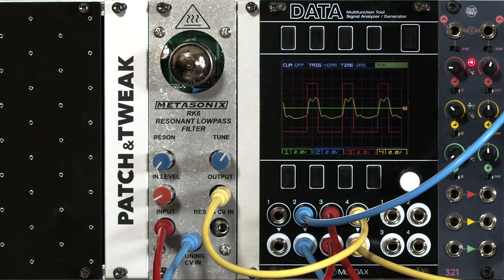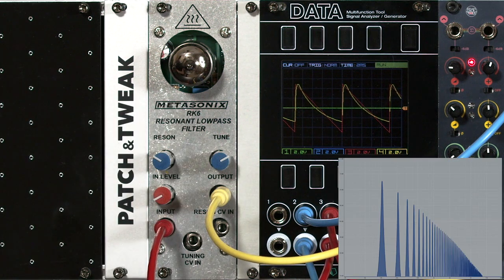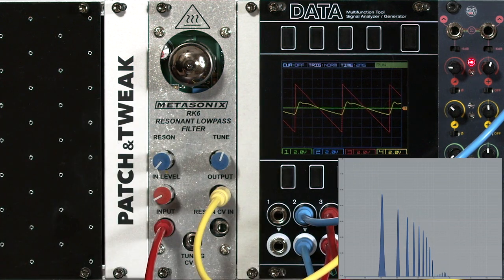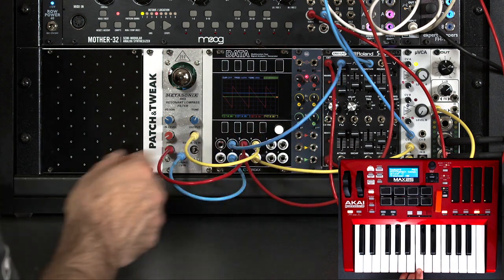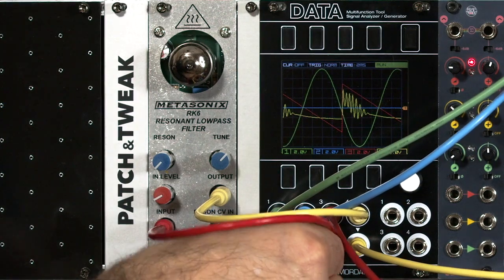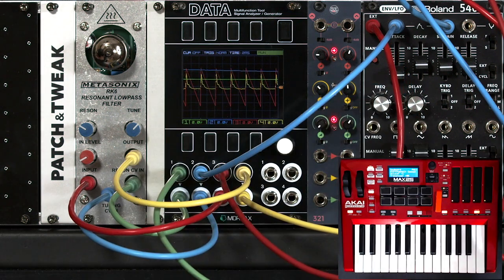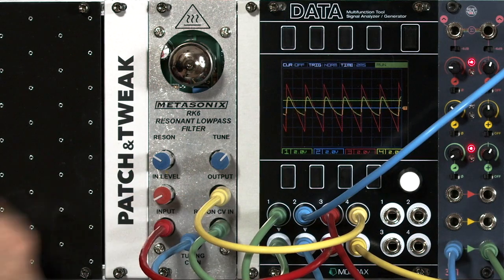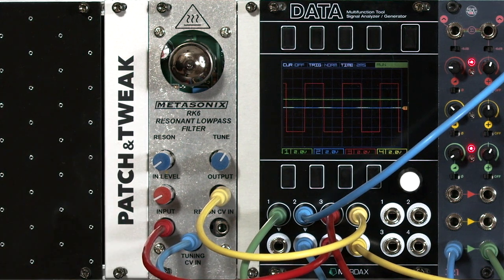Metasonix RK6 Resonant Lowpass Tube Filter (Eurorack Expansion)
The Metasonix RK6 purposefully-primitive, tube-based, voltage-controlled resonant filter has a unique sound – it’s vactrols on the CV inputs and high-ripple resonance makes it especially good for horns. It also has a fair number of quirks when it comes to controlling it, from the front panel or by CV. Definitely not like other VCFs in your case.

index:

00:00 brief arpeggio demo
00:13 design philosophy
00:53 patch setup
01:17 knob pointers
01:50 Input level
02:17 front panel control action
02:53 tube variability
03:03 cutoff/resonance interaction
03:40 enveloping the cutoff
05:22 further exploring resonance
05:59 frequency modulating the cutoff
07:20 voltage controlling resonance
09:55 final demos
10:43 conclusion